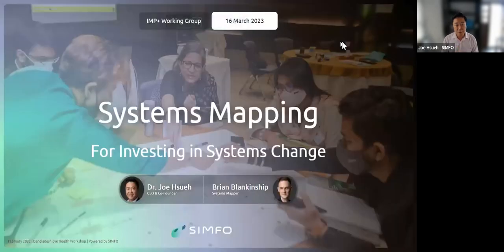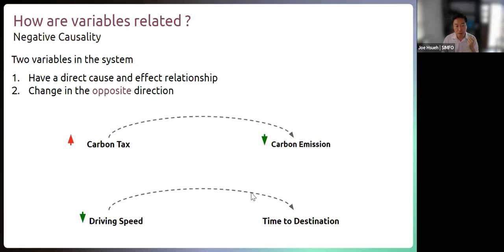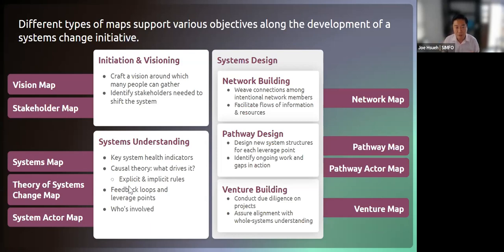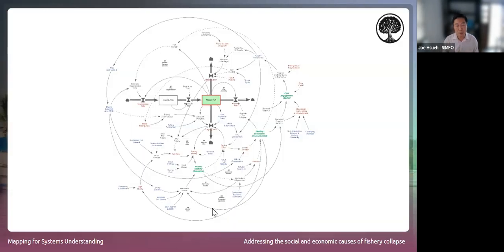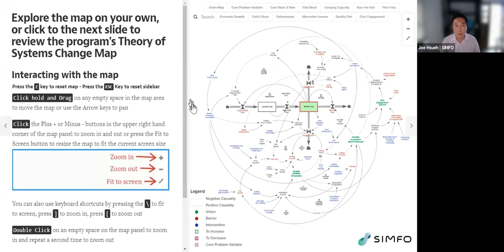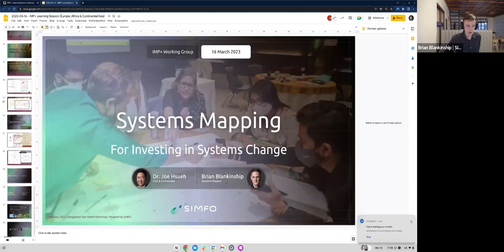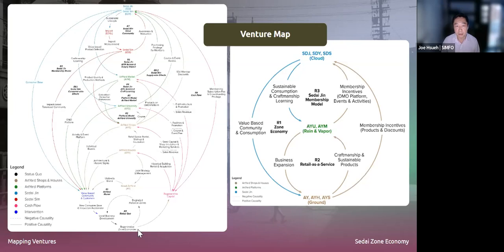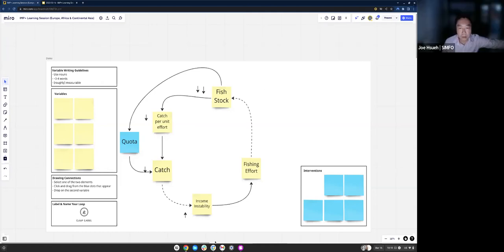Systems Mapping for Investing in Systems Change | Webinar Recording from the IMP+ Working Group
SIMFO co-founder, Dr. Joe Hsueh, shares how impact investors can transition into systems change investing through the use of participatory systems mapping.